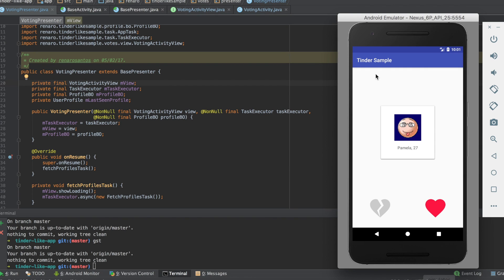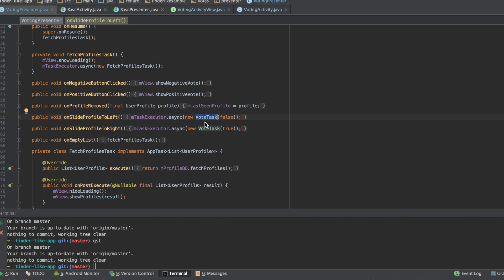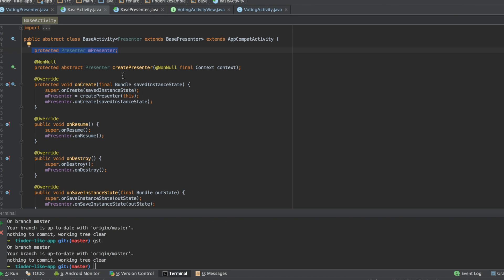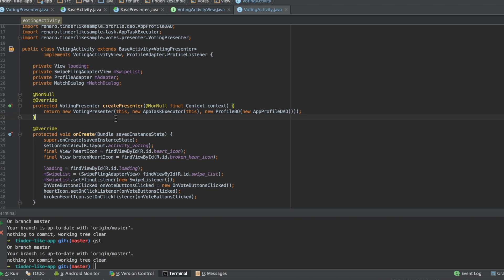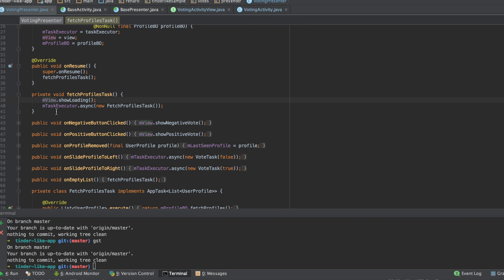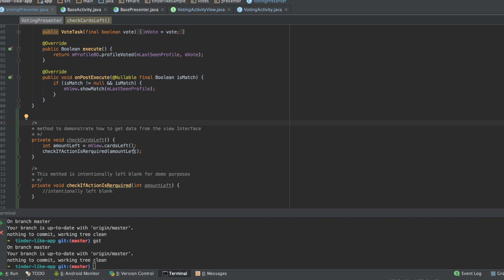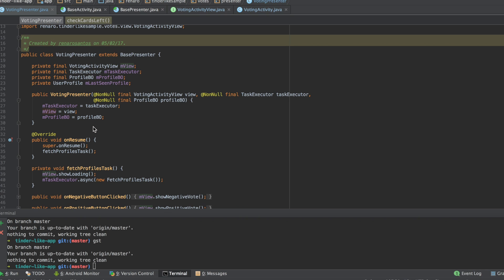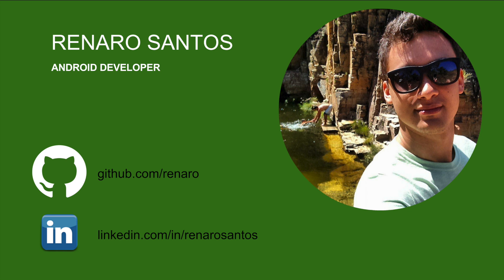Android MVP - Part 2 (Presenter)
In this series you will see the implementation details of the Android MVP architecture (Model View Presenter). This second video talks about the Presenter part of the architecture.